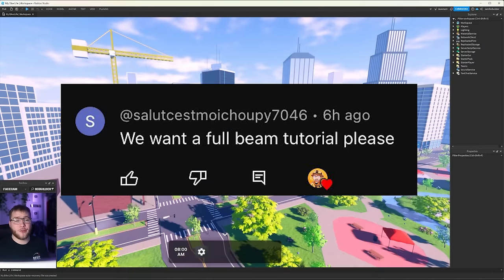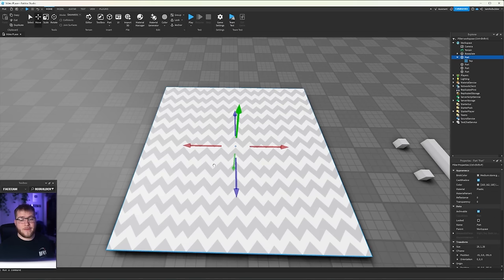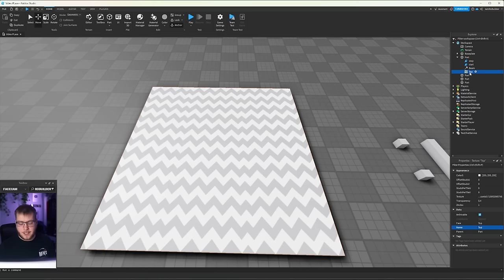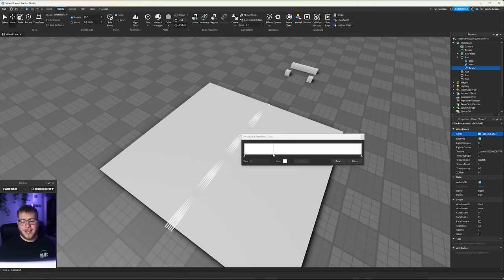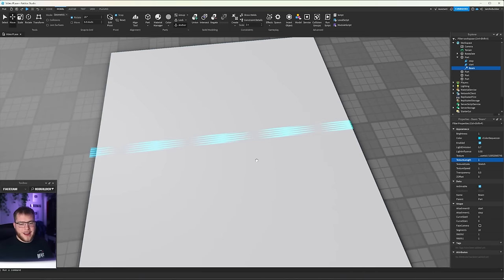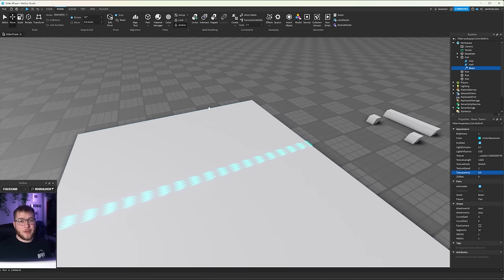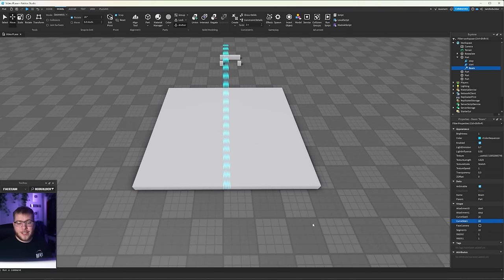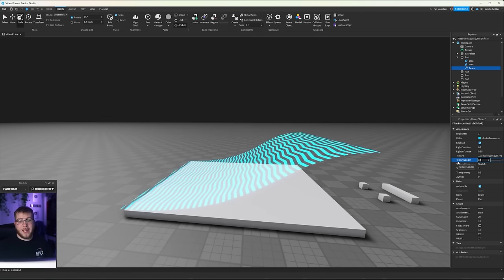How To Make AWESOME BEAMS in Roblox Studio!